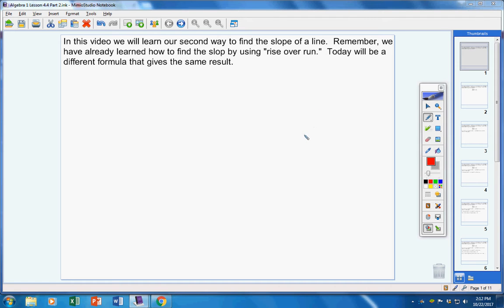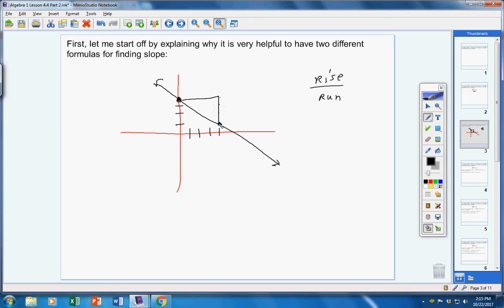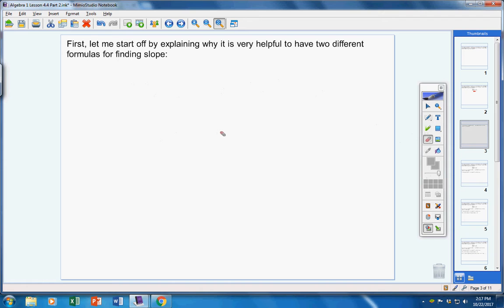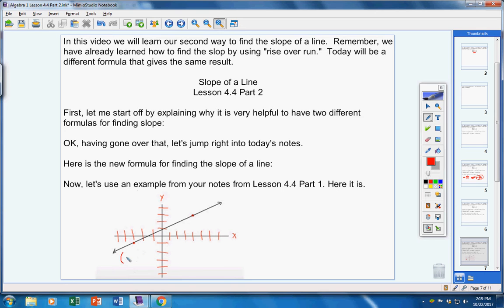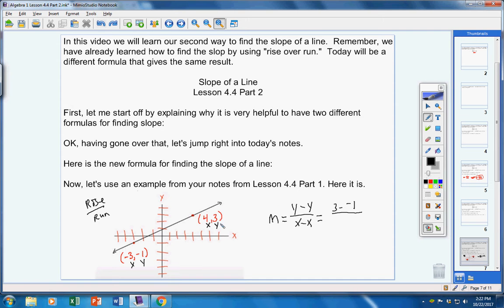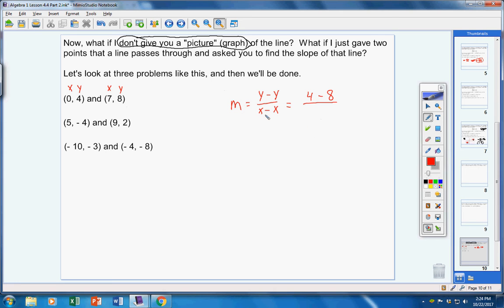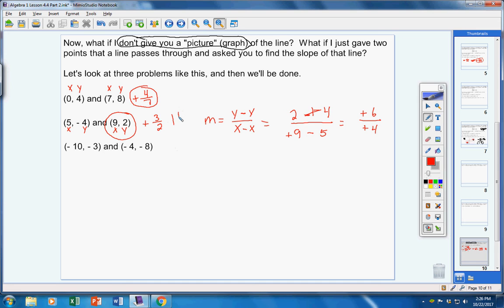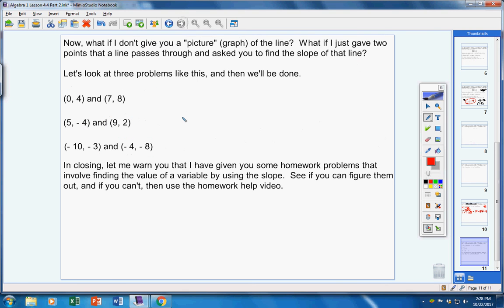Algebra 1 Lesson 4.4 Part 2